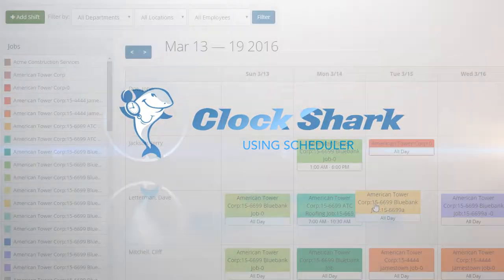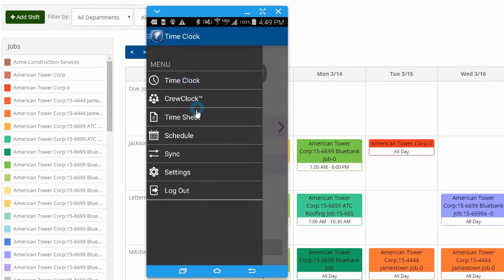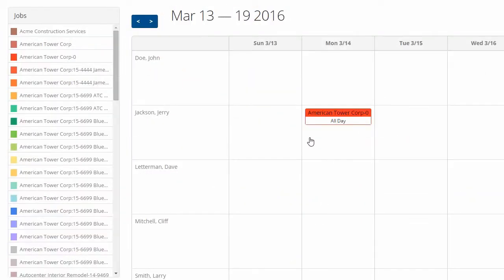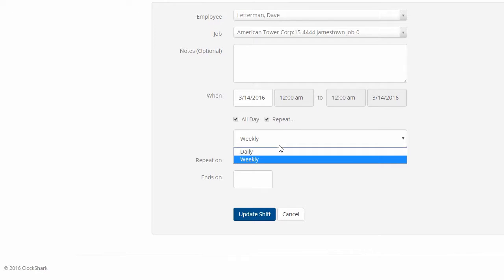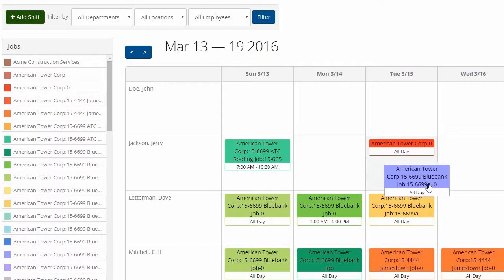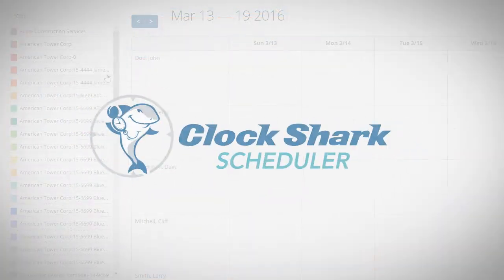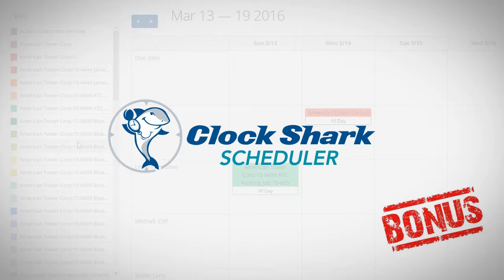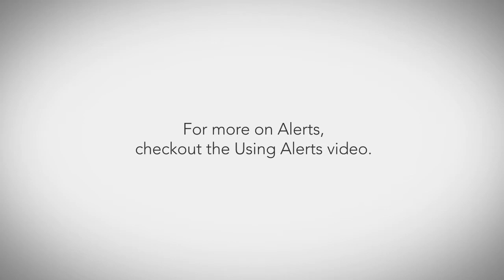Clockshark - Using Scheduler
This video will teach you on how to use Scheduler feature in Clockshark. For your company time tracking needs, go to clockshark.com.